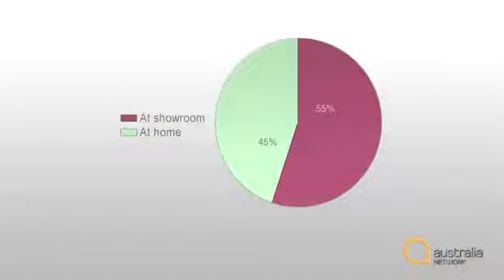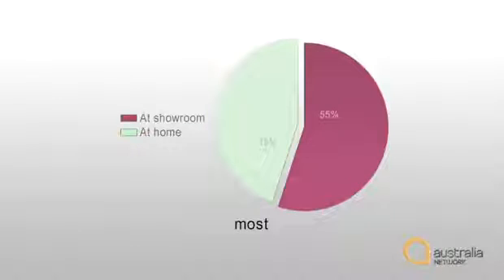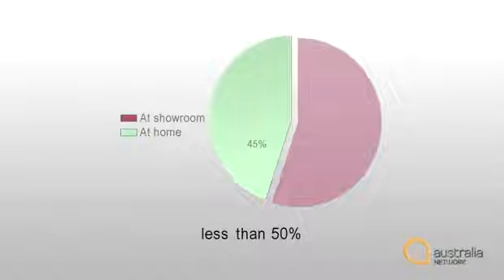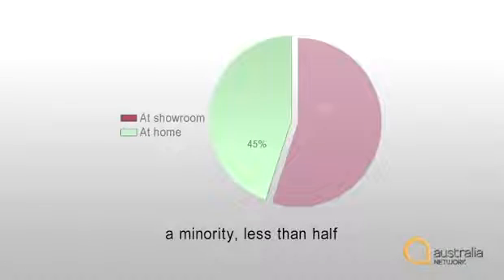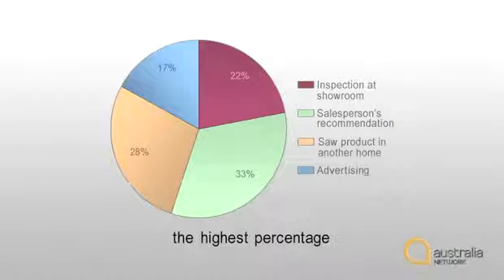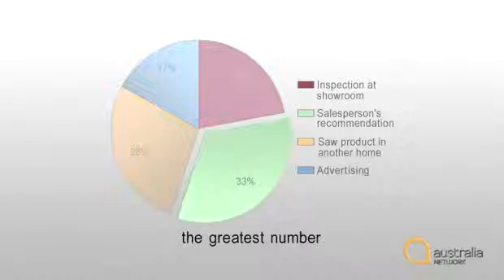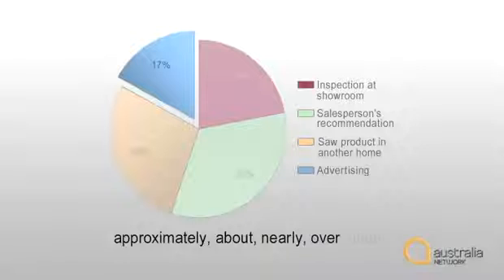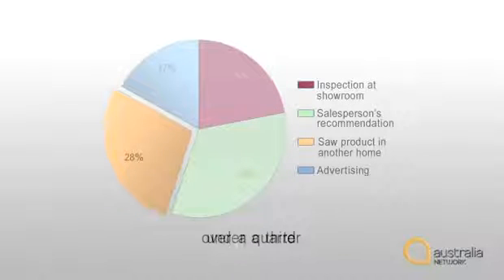Tập10- Kết thúc mọi chuyện